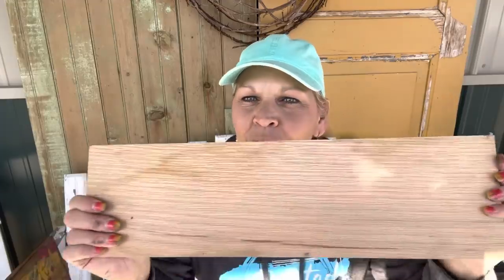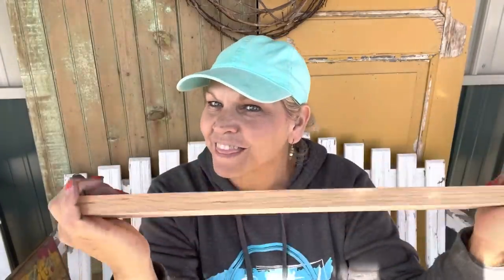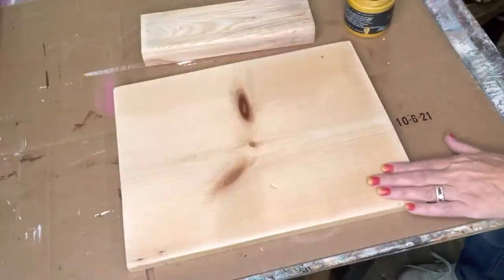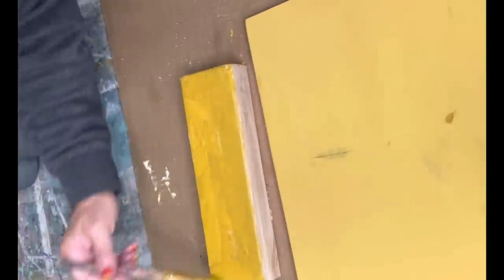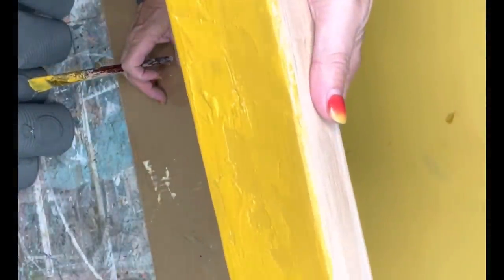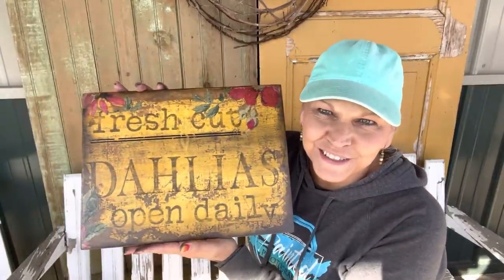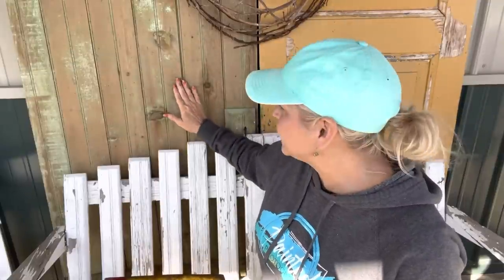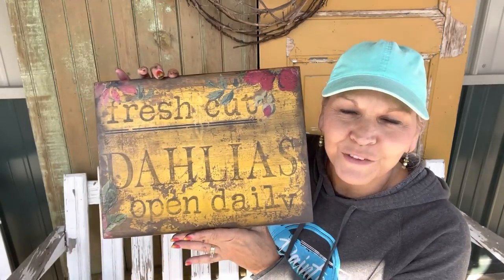Vintage Garden Sign from New Wood using DIY Paint and IOD Stamps.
Debi's Design Diary Paint paired with Iron Orchid Design creates pretty thrifted projects for your Farmhouse, Cottagecore and French Country Decor.